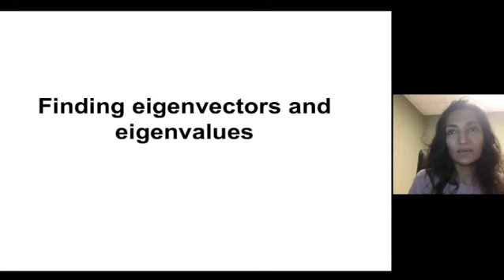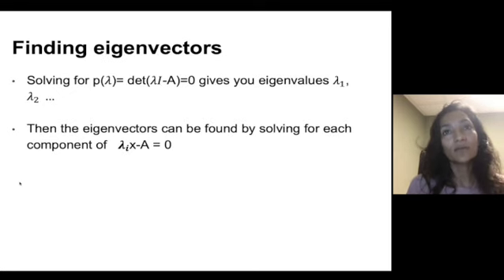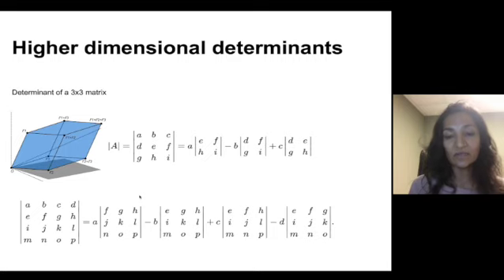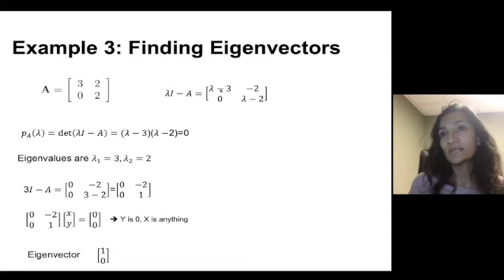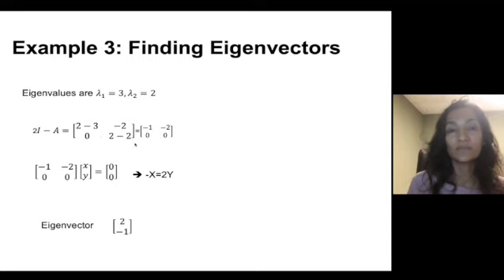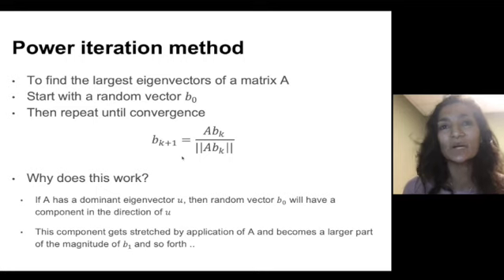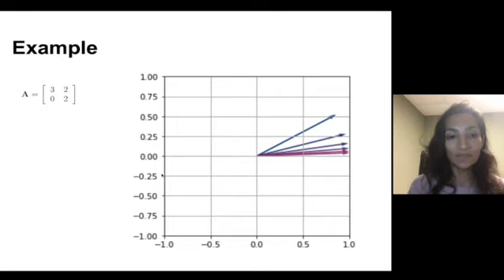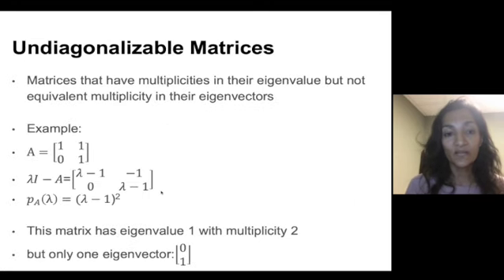Finding Eigenvectors | Unsupervised Learning for Big Data